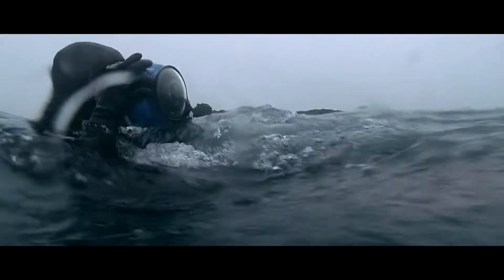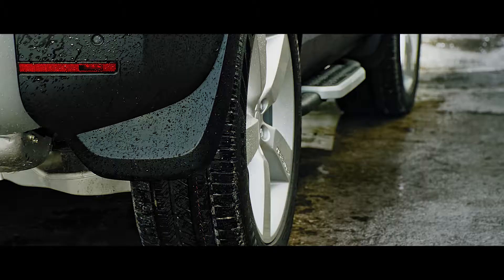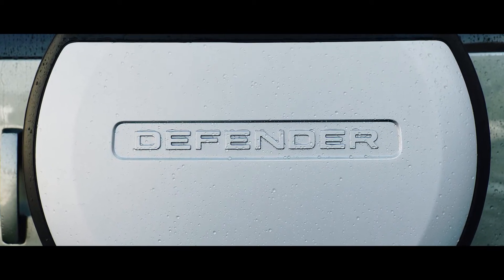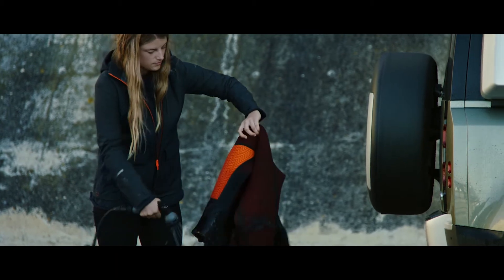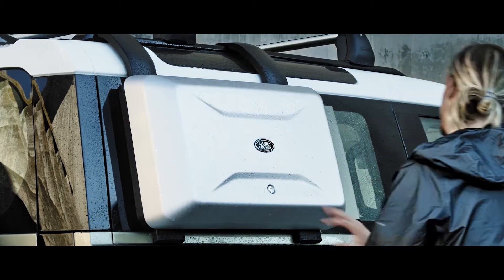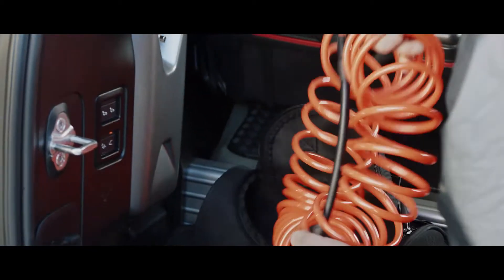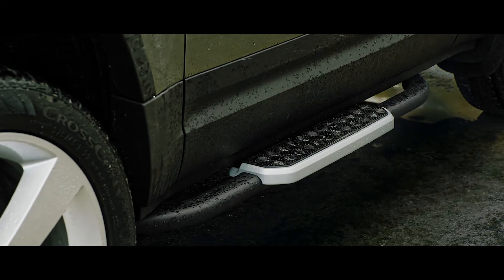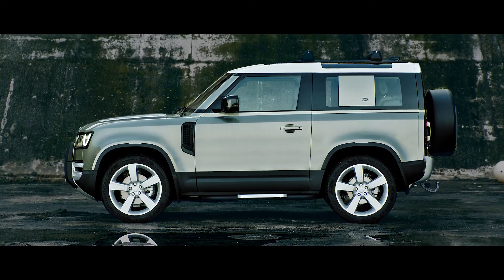Land Rover Defender Adventure Pack.